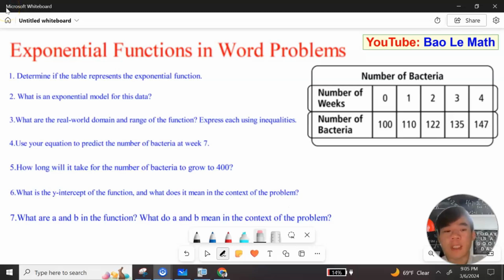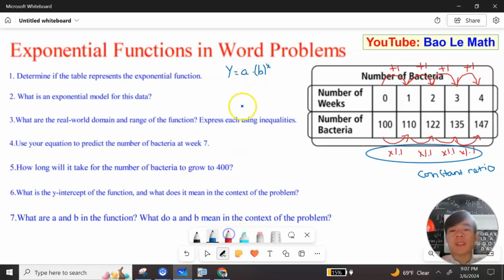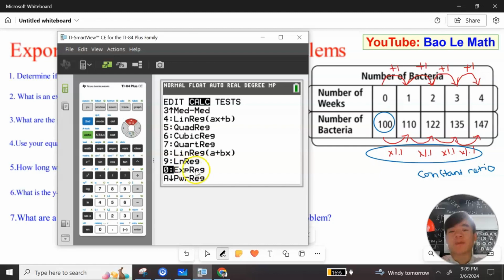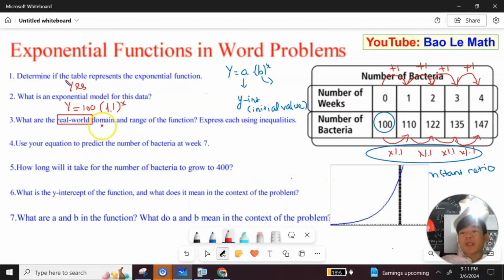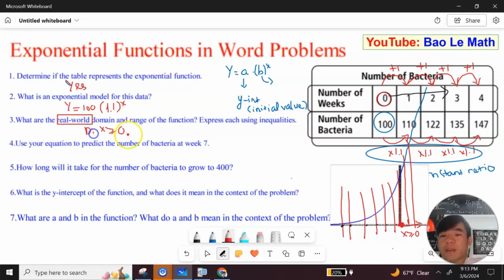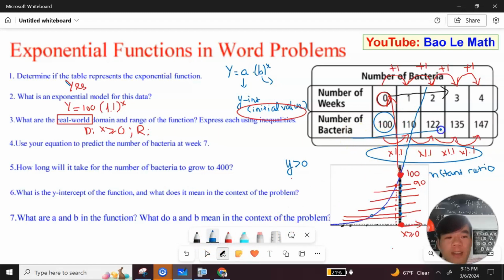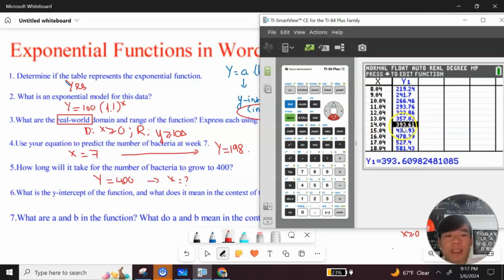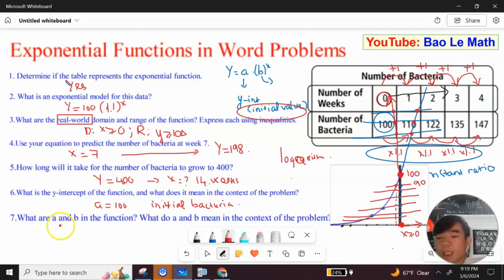How to Analyze Exponential Word Problems: Domain, Range, Intercepts & Asymptotes | STAAR Algebra 1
Algebra 1+2 | Understanding Domain - Range - Y-intercept of Exponential Functions in word problems.

📈 Solving Word Problems with Exponential Functions: Domain, Range, Y‑Intercept & Asymptote

In this video, we go beyond the graph and equation to tackle real-world exponential word problems! You’ll learn how to identify key features—the domain, range, y-intercept, and asymptote—in the context of exponential growth and decay situations like population change, radioactive decay, interest accumulation, and more.

This lesson focuses on interpreting and analyzing exponential models based on written scenarios. Whether you're prepping for STAAR, SAT, ACT, or your next quiz, these examples will train you to translate word problems into math—and spot key function characteristics with ease.

🧠 What You’ll Learn:

✅ How to extract an exponential function from a word problem
✅ How to determine domain based on context (e.g. time ≥ 0)
✅ How to find the range and relate it to practical limits (like population or value)
✅ How to interpret the y-intercept as an initial value
✅ How to identify the horizontal asymptote and what it means in real life (e.g. never hits zero)
✅ How to sketch or analyze the graph based on the context

📚 Real-World Examples Include:

Bacteria population doubling every hour

A car’s value decreasing over time (depreciation)

Radioactive decay problems

Investment growing with compound interest

Temperature change approaching room temperature (Newton’s Law of Cooling)

🎯 Perfect For:

Algebra 1, Algebra 2, Pre-AP, or Honors students

STAAR, SAT, and ACT prep

Students learning exponential growth/decay in real-world scenarios

Teachers looking for word-problem-based modeling practice

Anyone wanting to connect algebra to real-life situations

💬 Drop a comment with your favorite example or a word problem you'd like solved in a future video!